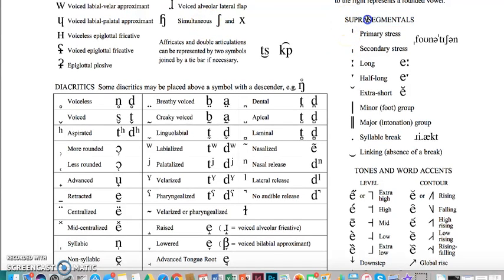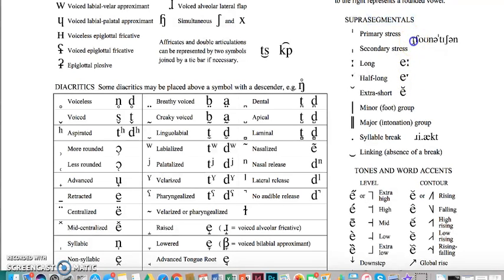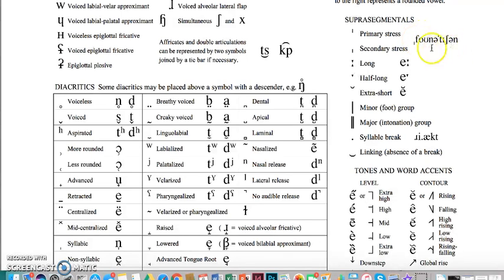Overview of the IPA Chart (Suprasegmentals)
A look at the chart of IPA symbols for suprasegmental features like stress and length.